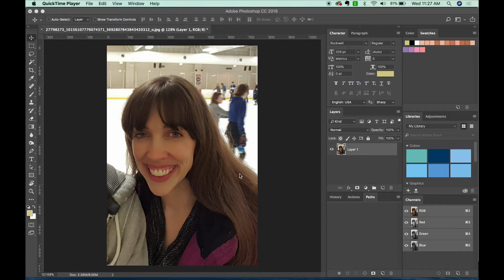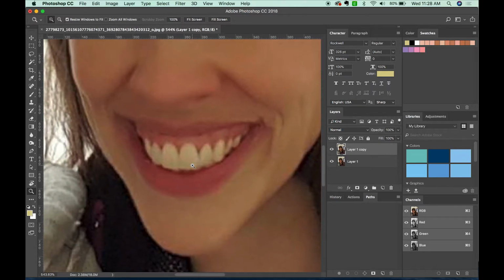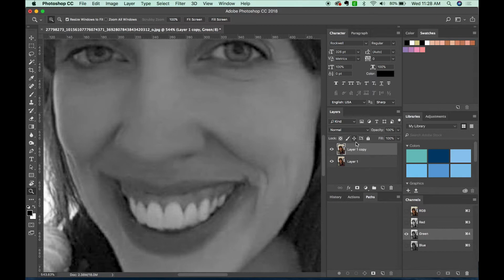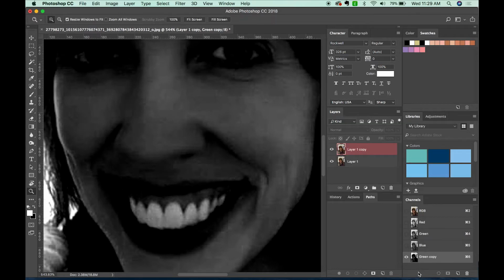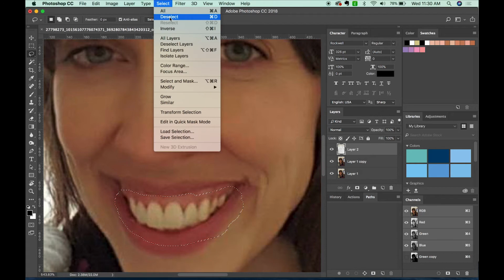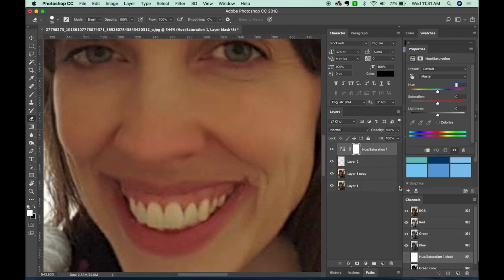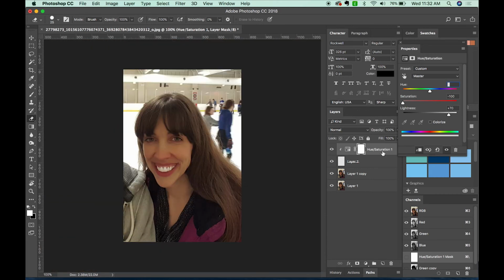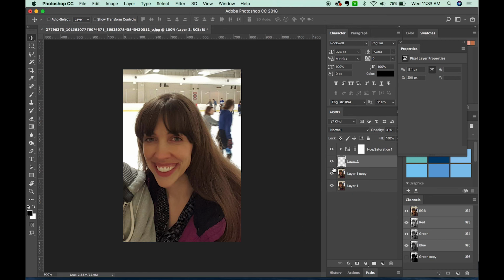How to Whiten Teeth in under 4 minutes Photoshop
Whitening teeth in a subtle, natural way in Photoshop is pretty easy - in this video we separate the teeth onto a new layer so you can compare before and after!